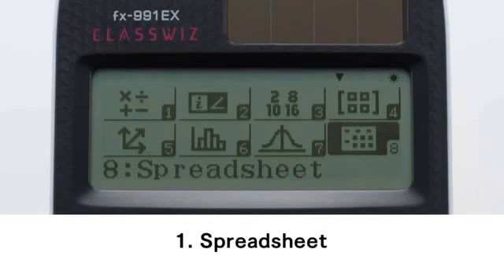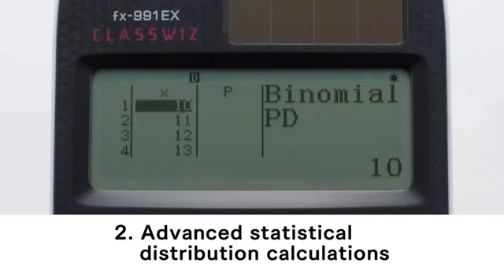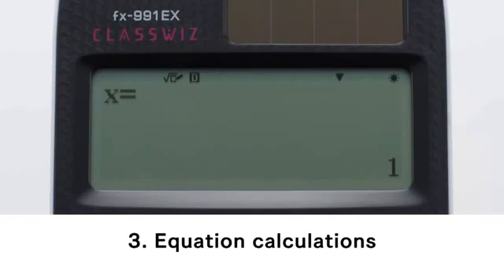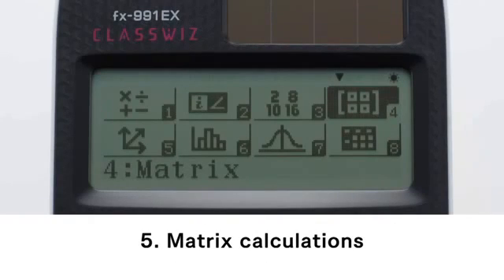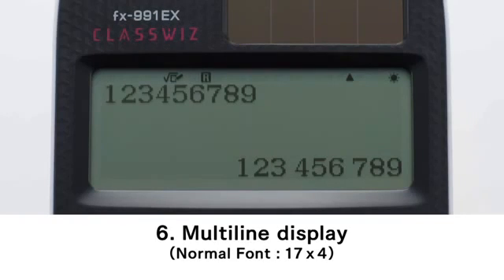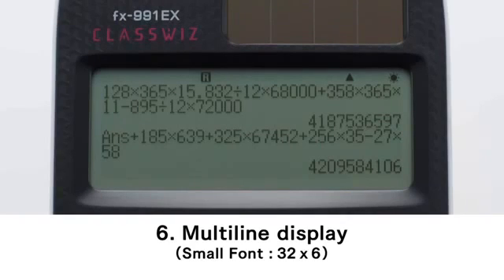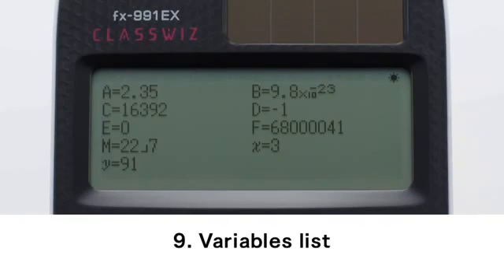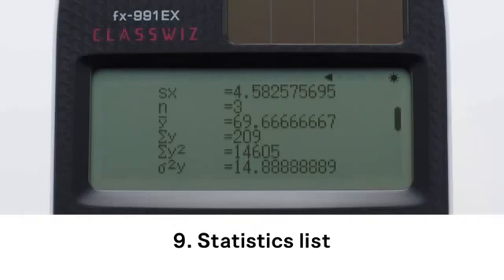CASIO CLASSWIZ review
The CASIO CLASSWIZ calculator has many capabilities bound to change the nature of mathematics classrooms and calculations.
In this module, the general operations of the calculator will be explained and
illustrated, to help you to become an efficient user of the calculator.